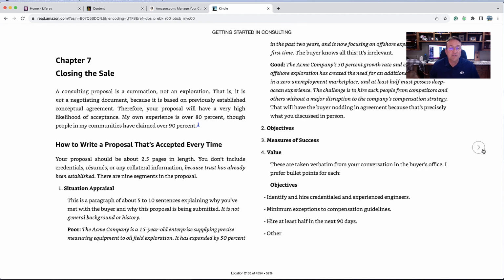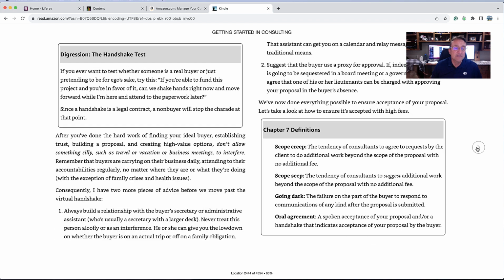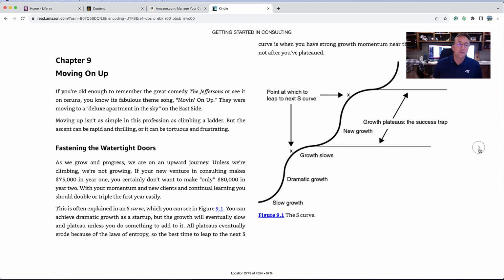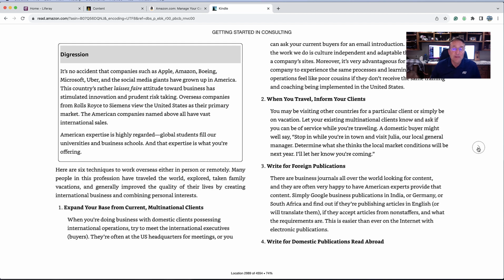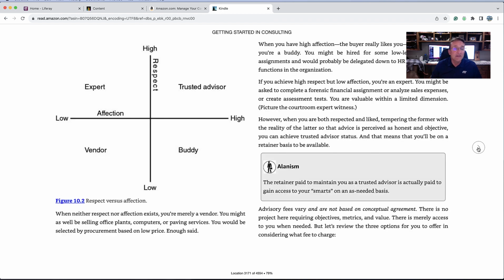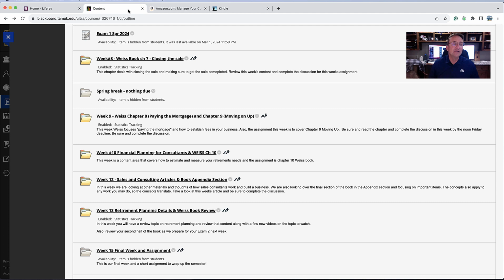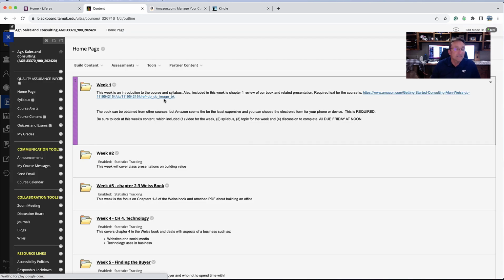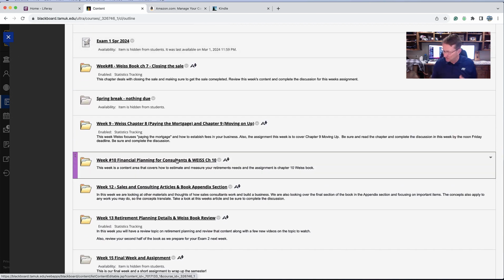review exam 2 wk13